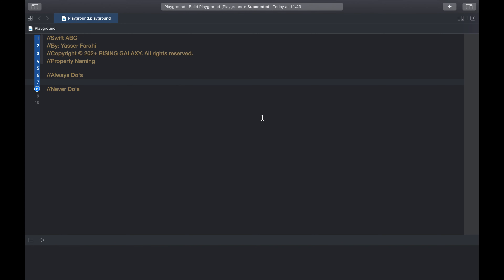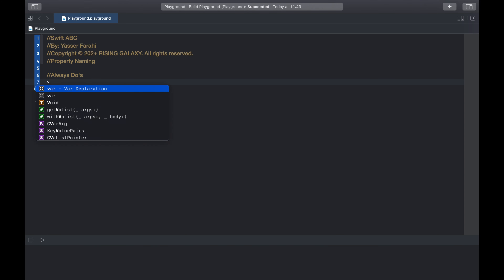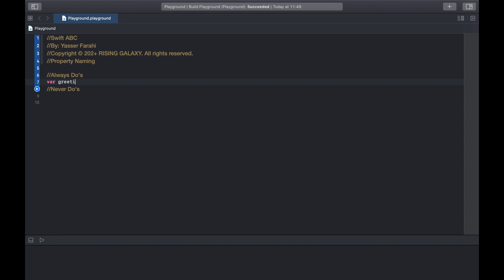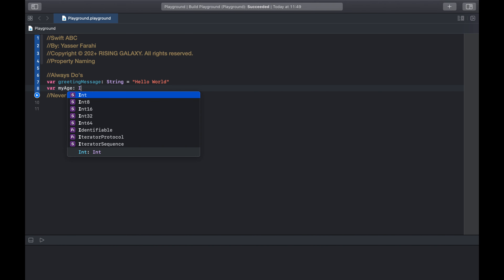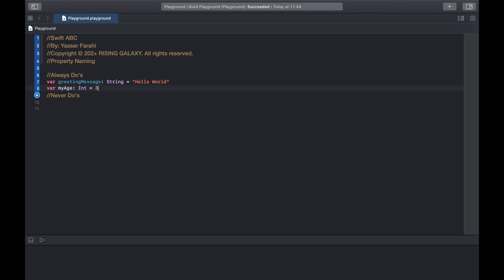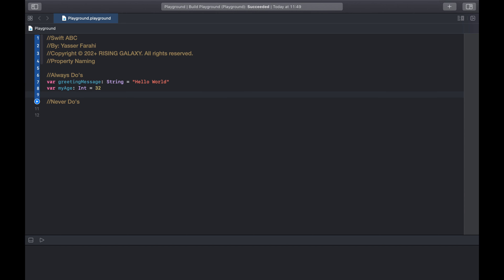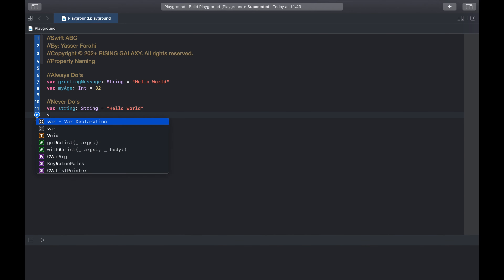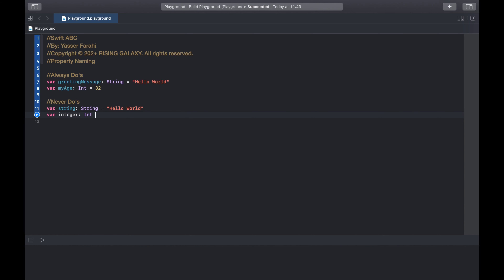Property naming in Swift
In this video you will learn about property naming in Swift.
Example: let channelName: String = "iOS Development"

Learn Advanced iOS Development By Joining Our Complete iOS Development Course On Udemy: